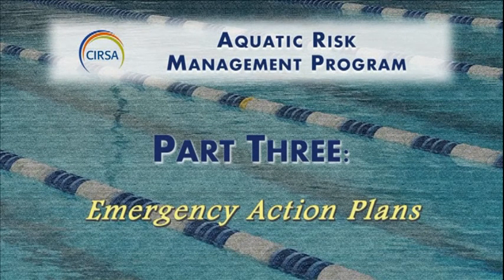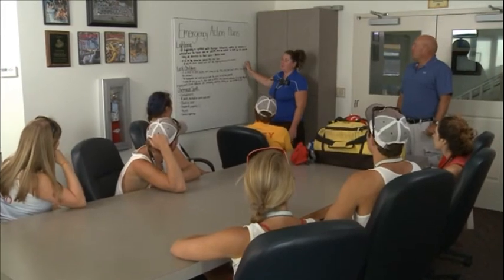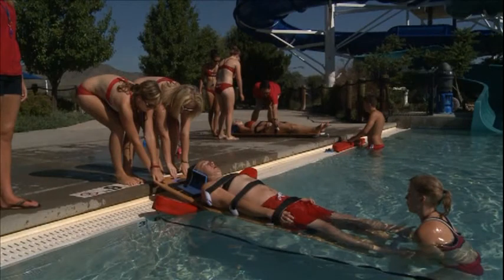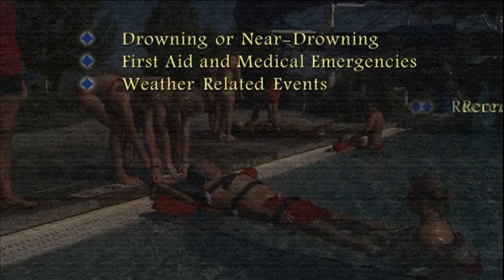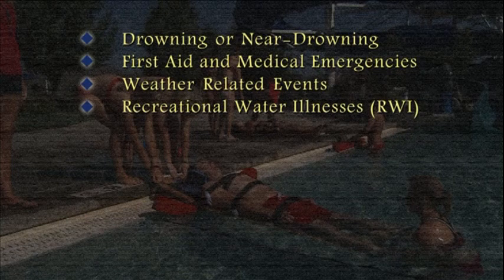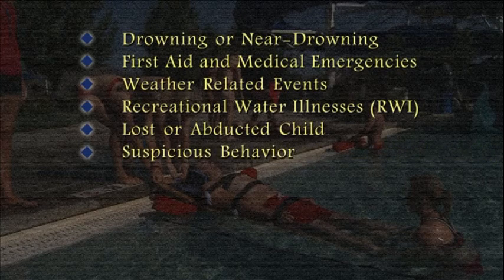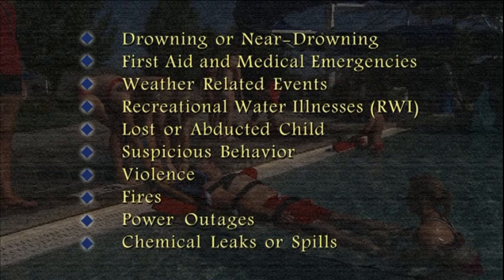Aquatic Risk Management: Keeping Your Head Above Water